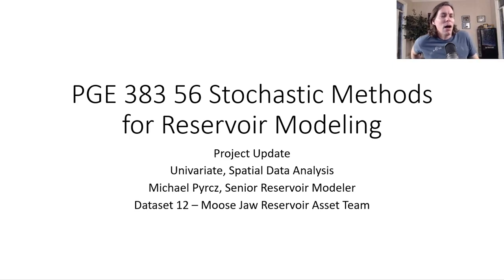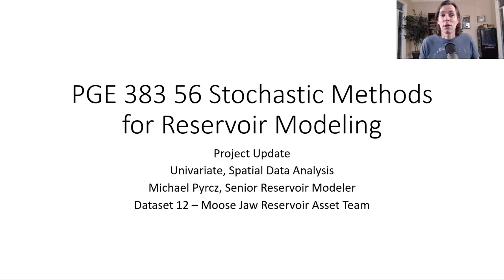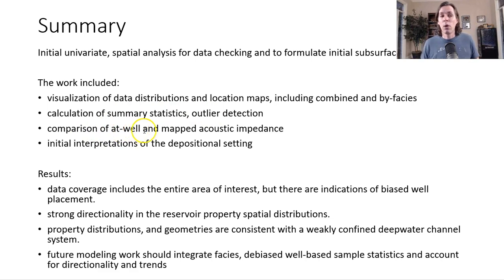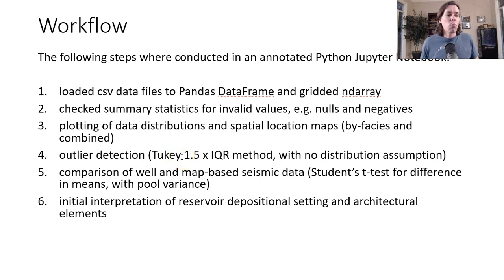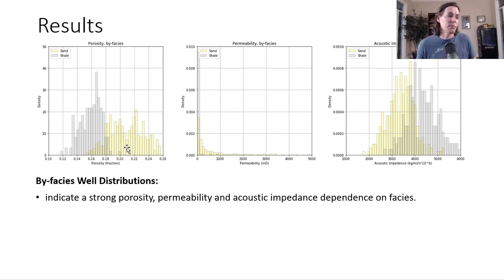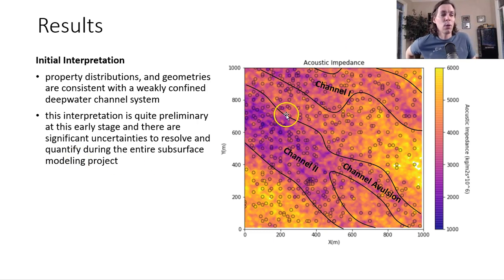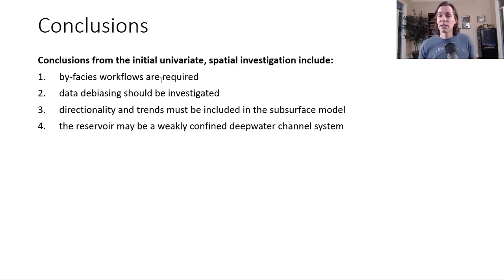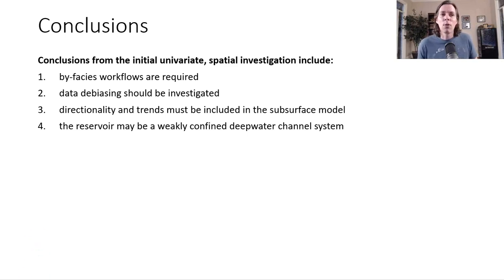02d Spatial Data Analytics: Example Project Update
Example project update oral presentation.  I recorded this to provide my students with an example update presentation on spatial data analytics with the provided spatial data set.